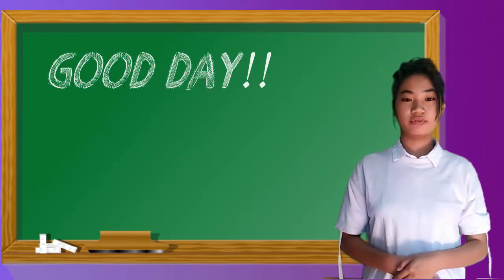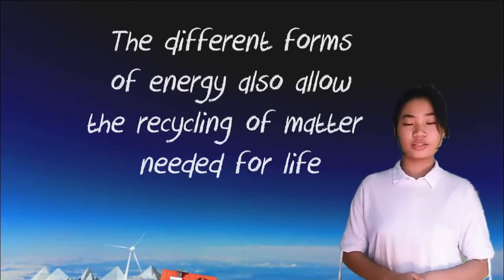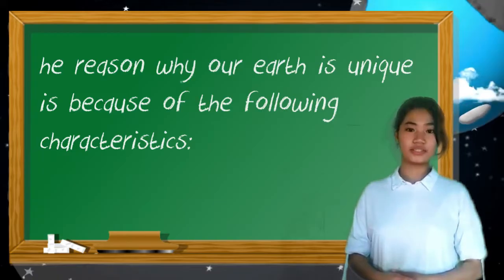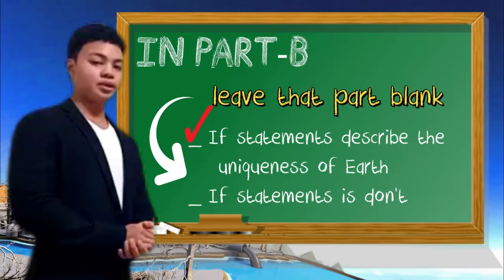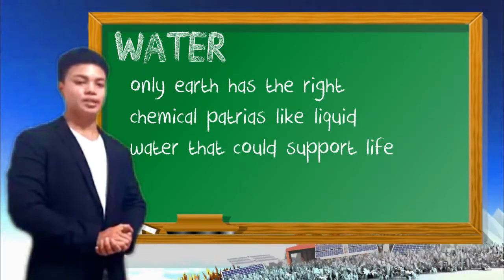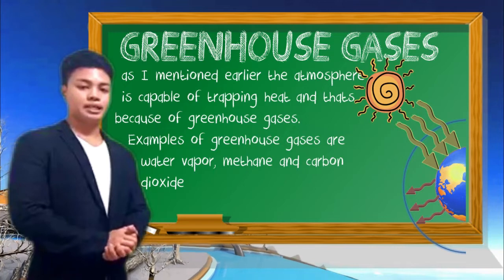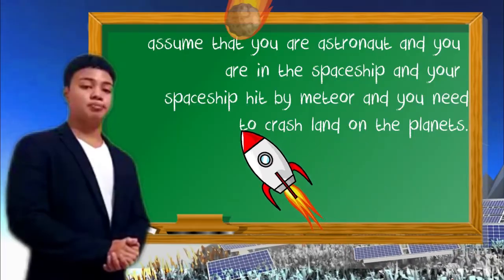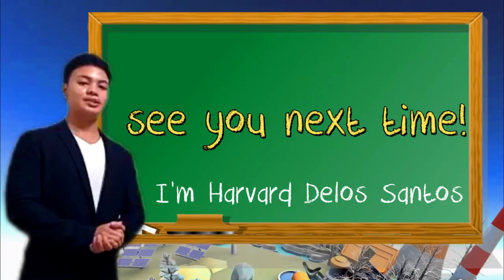Characteristics of Earth (Earth Science Week 1-Day 1)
Lesson 1 : Characteristics of Earth that are necessary to support life

Hi dear learners! If you're having a hard time in understanding your lesson 1 in Earth Science. I think this is the right video for you

In this video, we will describe the characteristics of Earth that are essential in supporting life. We will also describe what makes Earth unique from the rest of the planets and other heavenly bodies in the solar system.